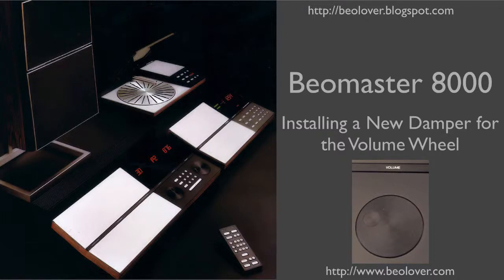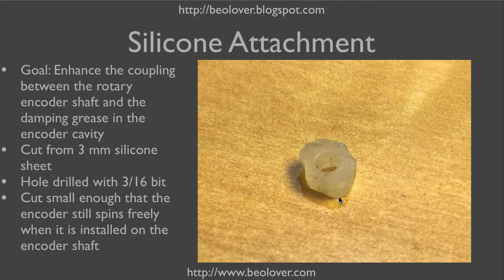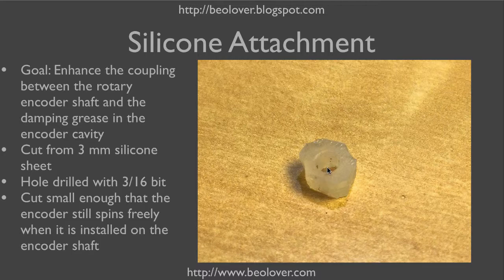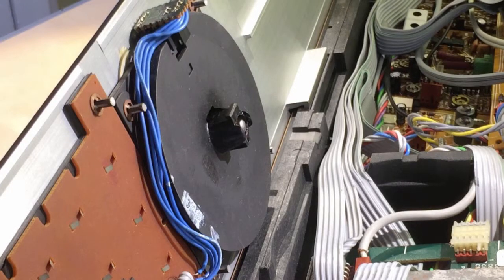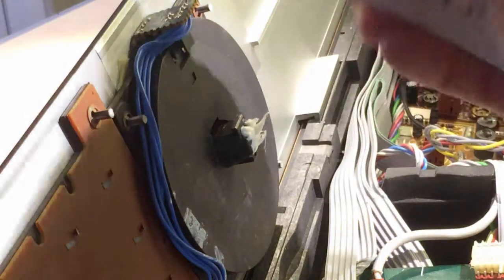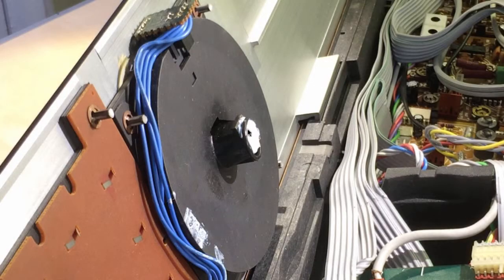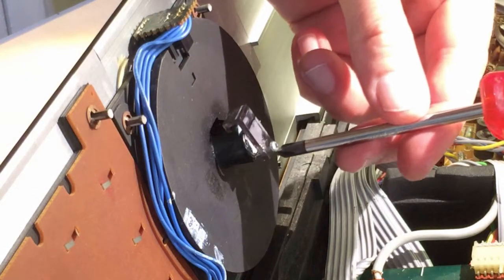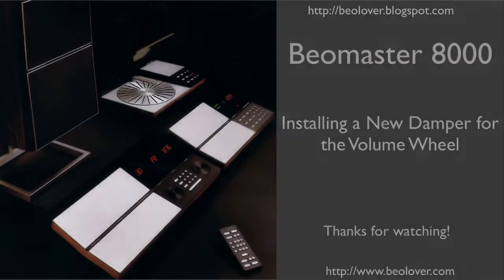Beomaster 8000: Volume Encoder Damping Restoration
This video is about the restoration of the damping of a volume encoder wheel of a Beomaster 8000. It shows how to make a new part, insert it into the encoder, apply damping grease, and gives a final demonstration of the repair effort.